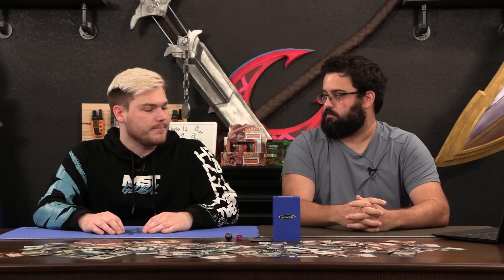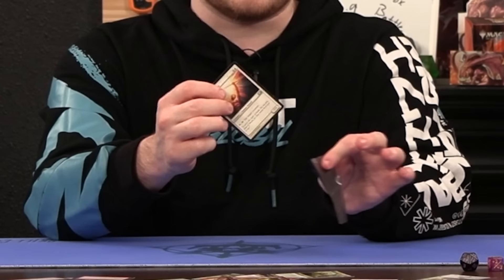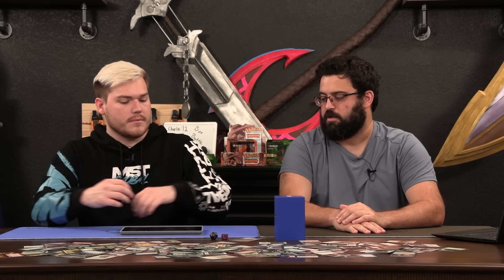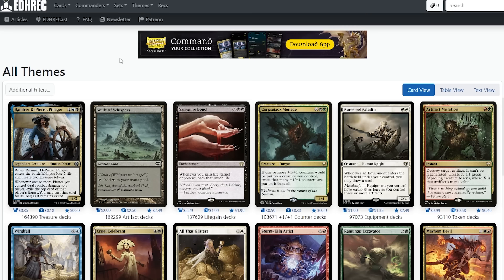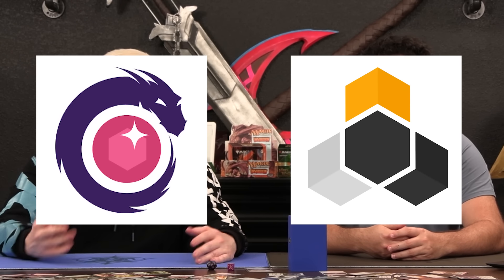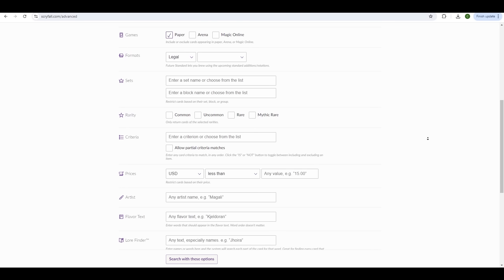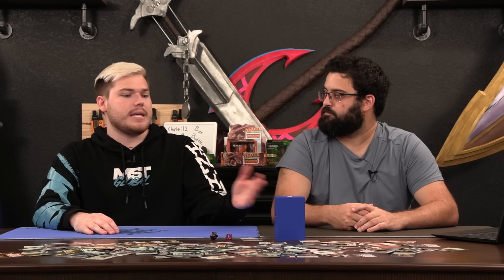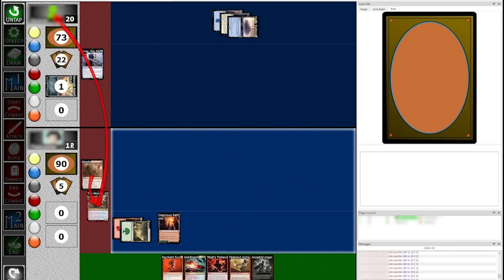The Best Tools for Playing Magic: the Gathering Commander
Today we cover all the tools that we use while playing commander! If you guys see any space that we missed please let us know!